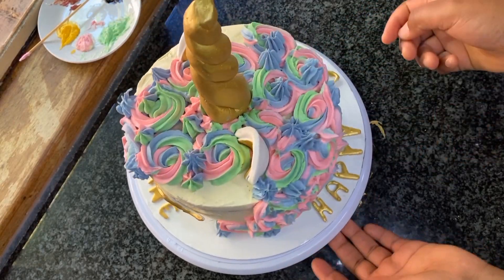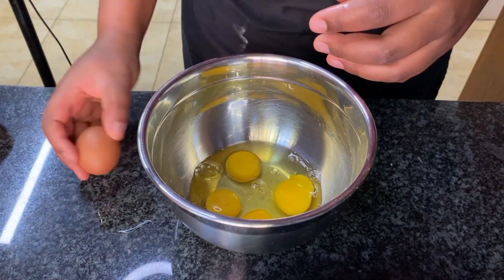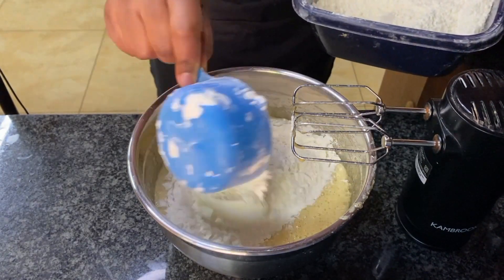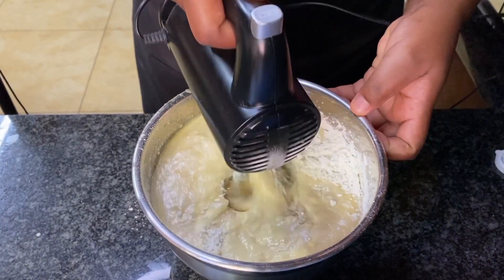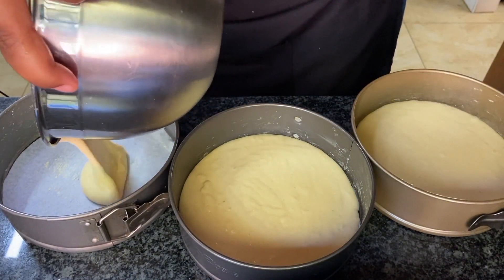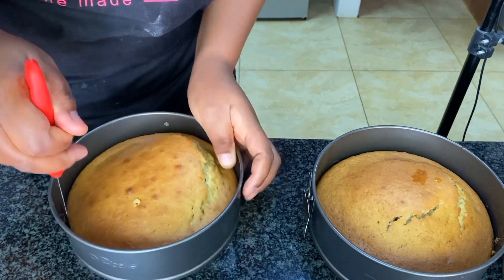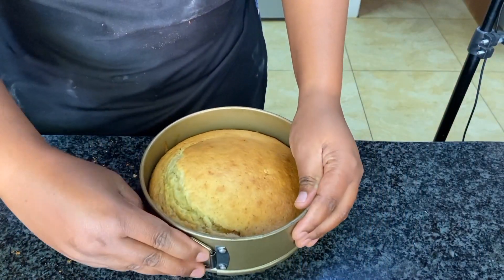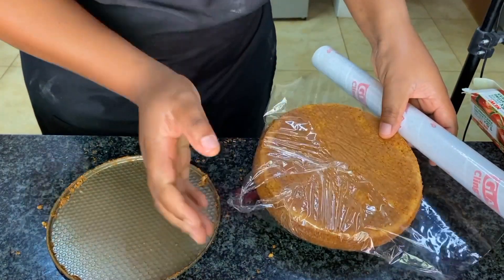How to make a Vanilla Cake - Unicorn Theme Cake - For Beginners🇿🇦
Today, I'm sharing How to make a Vanilla Cake. This recipe uses vegetable oil instead of butter or margarine. The ingredients are very much affordable. At low cost can make a very delicious @freshlyhomemade vanilla cake and decorate it into a unicorn cake. To be honest you can decorate it to whatever your heart desires.

❤️If you enjoy learning How to make a Vanilla Cake,  "Nutrient Dense" FOODS, including STEWS, BREAD, CAKES AND MORE…hit the SUBSCRIBE BUTTON above…and HIT THE BELL🔔…so you will be notified each time I upload a new video! THANKS!